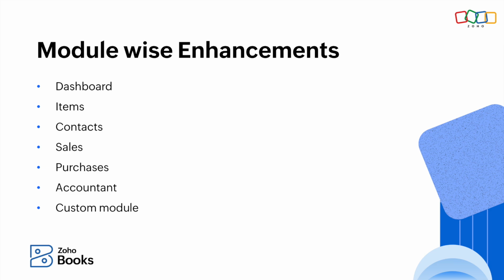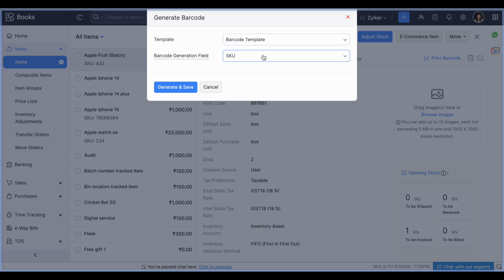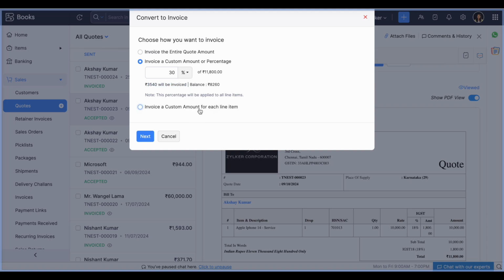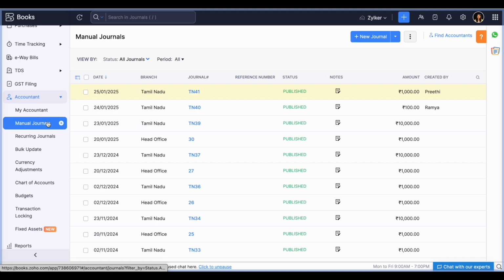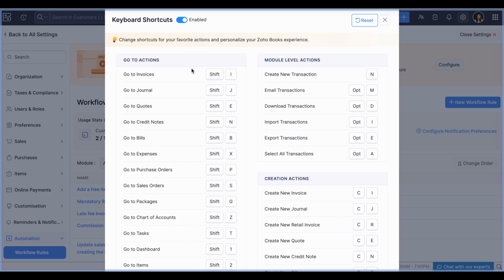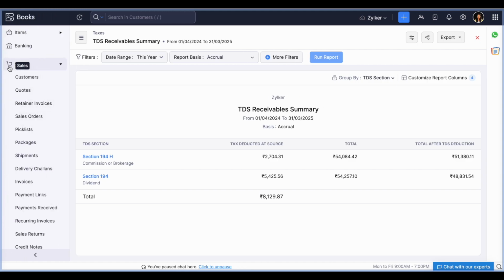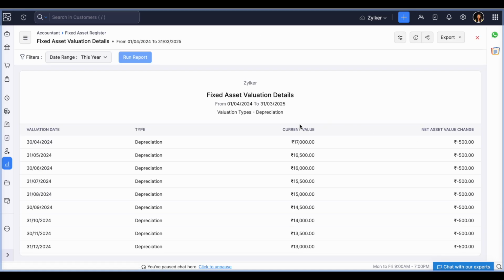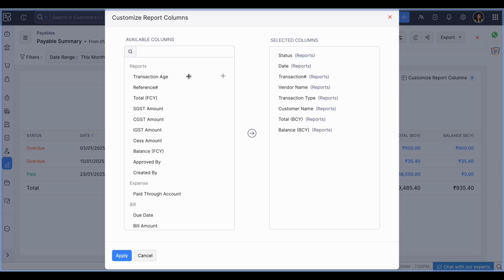What's new in Zoho Books: Breakthrough features of 2024 | English | India